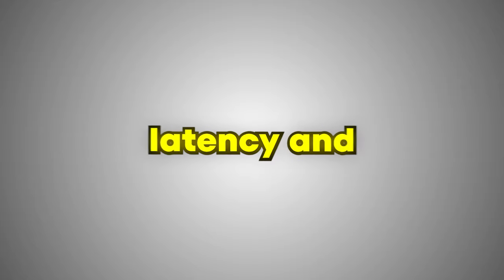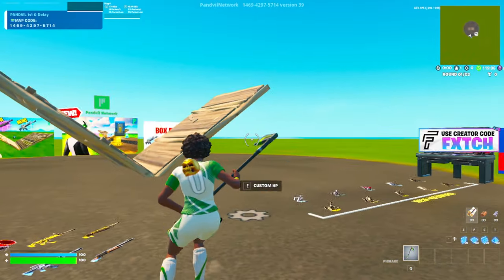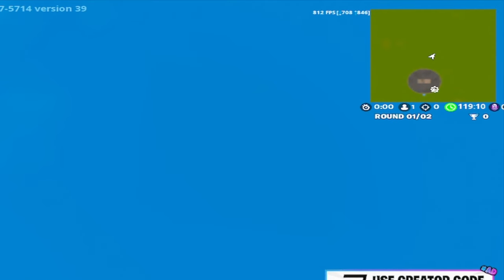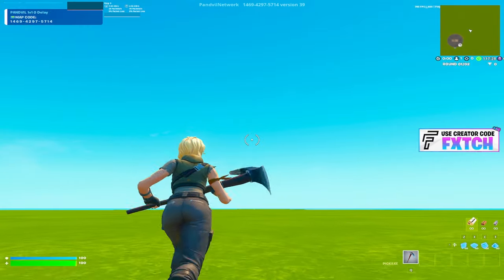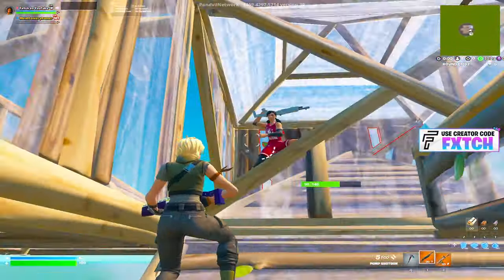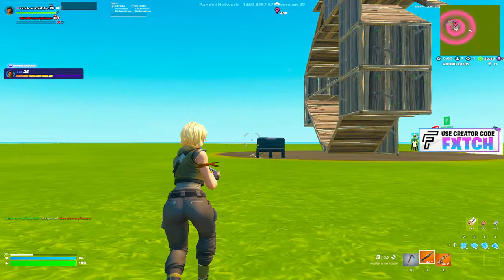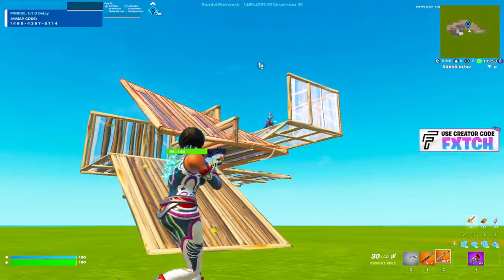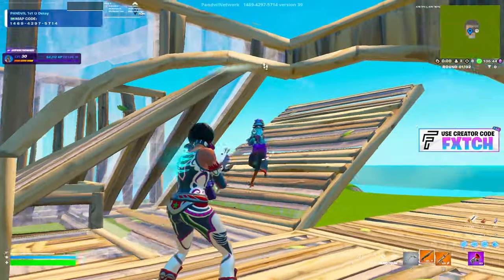I tried Every STRETCHED RESOLUTION in Fortnite... (insane fps)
I can't believe how crazy this video is...

Yoo my friends, it's Fxtch or Yusuf here! Today I am going to be Ranking Fortnite STRETCHED RESOLUTIONS. I am showing you How To Use Stretched Resolution + The BEST Stretched Resolution like Peterbot in Fortnite Ranked & 1v1's to IMPROVE/INCREASE FPS, LOWER INPUT DELAY, AND STOP FPS DROPS & FORTNITE LAG.

I try to keep these videos as clean & family friendly as possible. Hope you all enjoy and stay blessed 💫

0:00 Intro
0:25 Native Resolution (1920x1080)
0:45 Super Stretched (800x600)
2:05 1440x1080 Performance Test
2:50 1440x1080 Gameplay
3:40 1650x1080 Performance Test
4:09 Stretch Resolution - Advantages & Disadvantages
4:40 1650x1080 Gameplay
5:40 1720x1080 Performance Test
6:15 1720x1080 Gameplay
7:25 Bonus Footage

Alhamdulillah 🤲
best stretched resolution fortnite, best resolution for fortnite, fortnite stretched resolution, stretched resolution fortnite, how to get stretched resolution in fortnite pc, itsjerian, codelife, lestripez